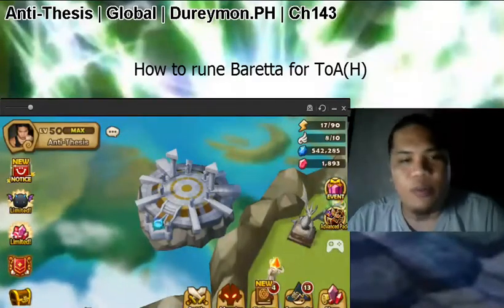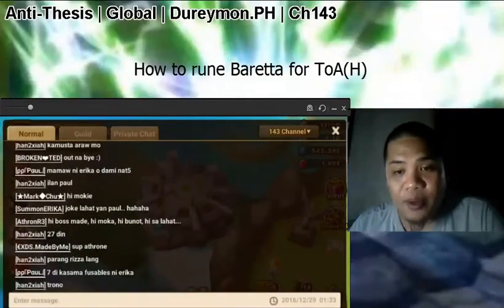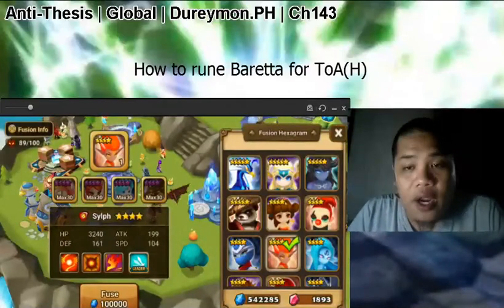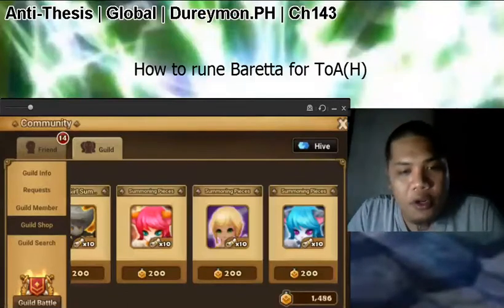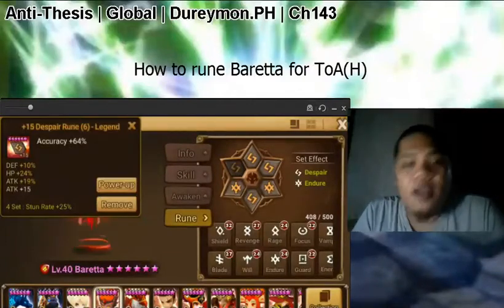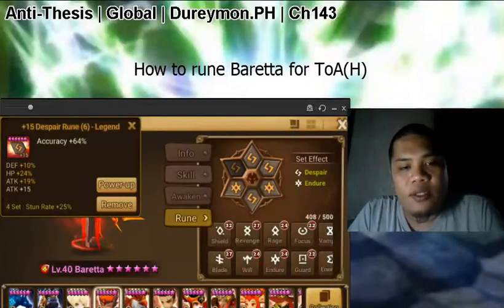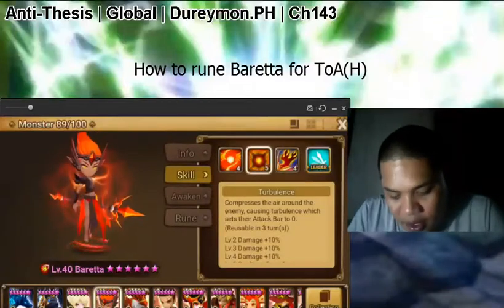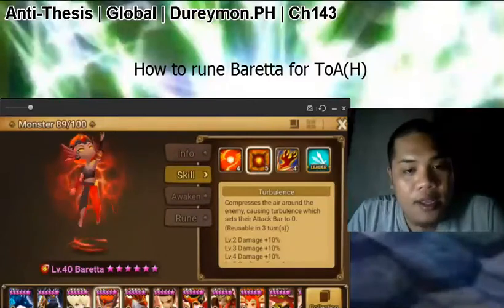Summoners War Rune Guide - Baretta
How do you rune your Baretta for use in ToA both Normal and Hard?
Here's a look into my build. If you got any other rune builds, share them with us in the comments section.